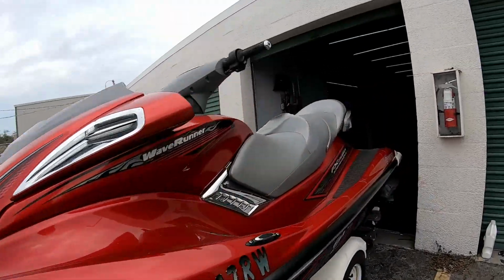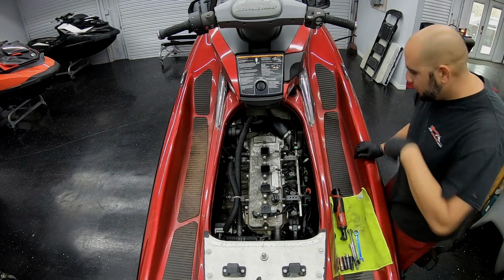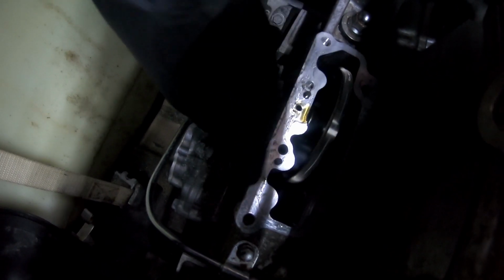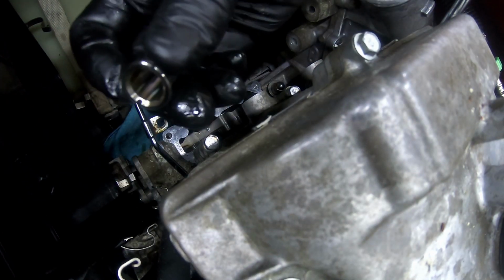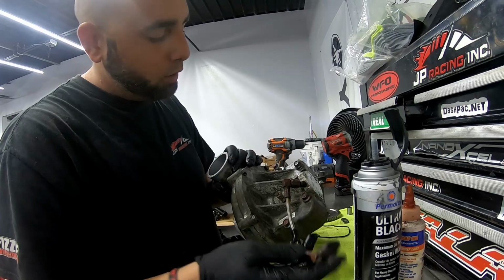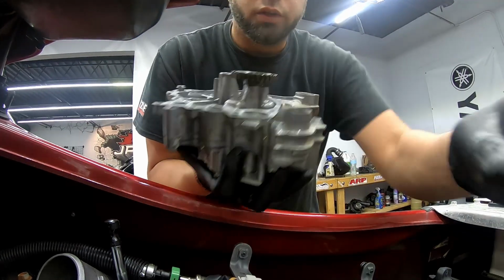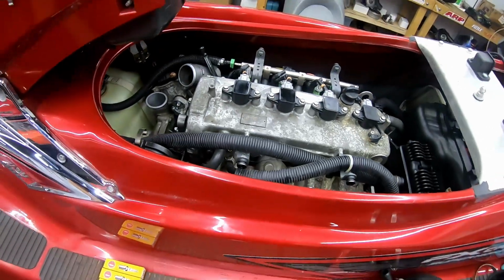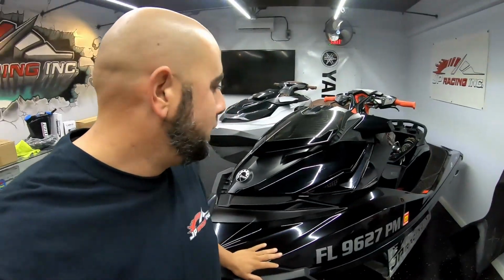Turbo Jetski....Clutch Replacement.... KOBE .....FREE SAND DOCKER!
Hey Everyone! 2 Deep here we go, on this episode ill be replacing a Yamaha Supercharger Clutch. I talk about the late great KOBE BRYANT *rip*. Also a sneak peak of the third episode and a chance to win a free Sand Docker Anchor!